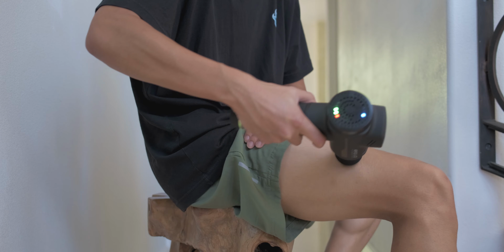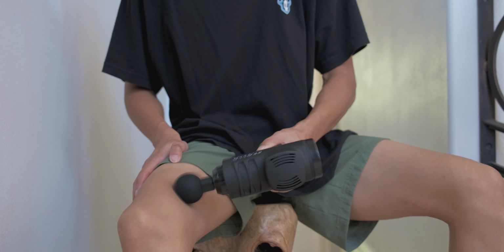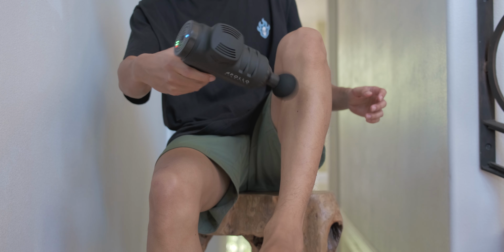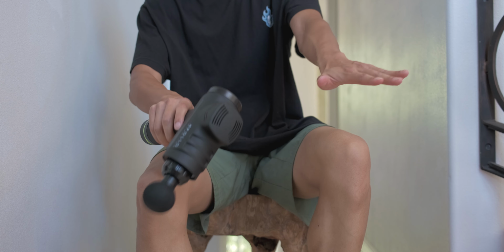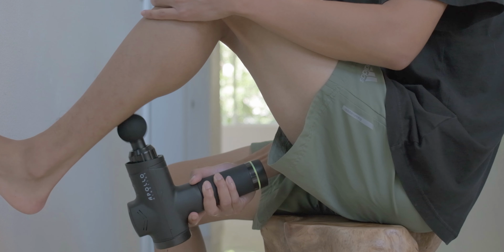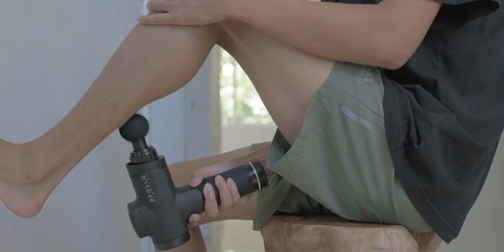How to Properly Use a Massage Gun - TIP #1 || Knots and Bone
Edit: Messed up on the grading of this video so its horribly exposed...but its doing well enough so I can't remove it...So please excuse the shame...
Ah yes...back on the massage gun fad.  With the emergence and hype of massage guns, I find many people knot knowing how to properly use these tools.  They can be great purposeful tools for myofascial release, but only if you use it properly.  So, if you've recently purchased a massage gun and want to get the most out of it, look no further!
With that said, I'm starting a little tip series on how to use these things.  Nothing crazy for tip#1, just something to keep in mind when using these.

For new viewers : Channel about Martial Arts Tricking, Injury Prevention & Physical Therapy and pretty much anything related. Sub ;)

APOLLO KINETICS MASSAGE GUN
QDH MASSAGE GUN